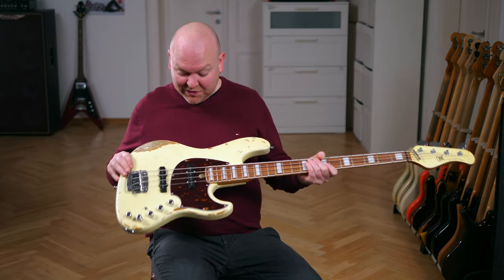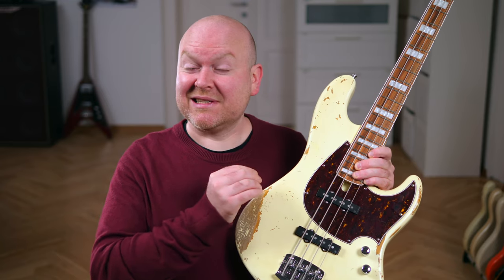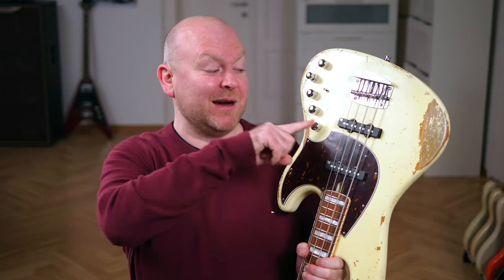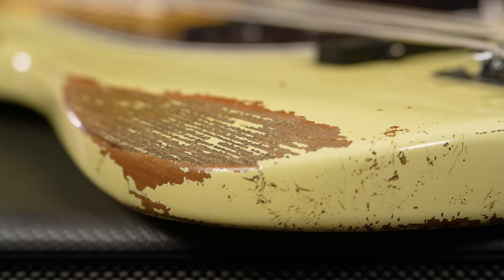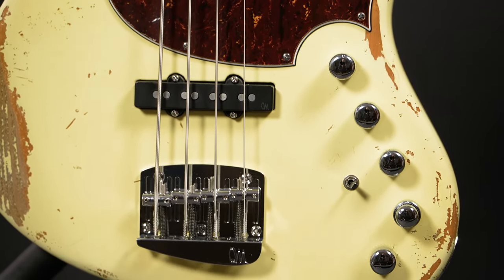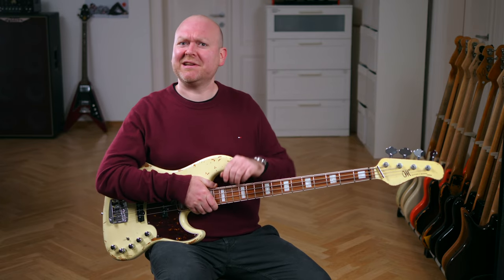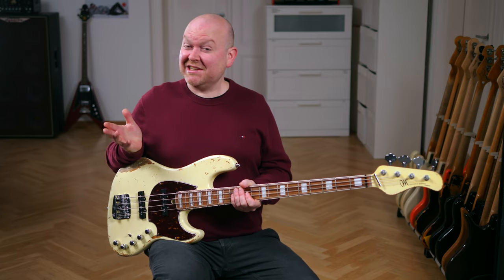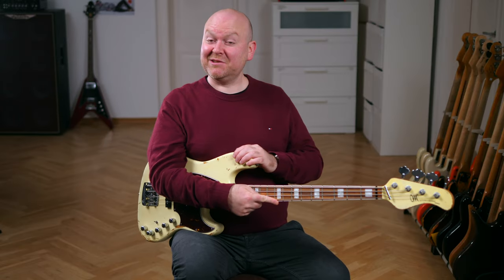AWESOME NEW VINTAGE BASS !!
camera:  @audiovisualelements
bassist: @IljaJohnLappin
host: @GregorFris

More BassTheWorld.com

0:00 Intro
0:54 Fingerstyle Bass Sound
1:16 Pickup Specs
1:41 Reverb Melody Sound
2:04 Darkglass Distortion Sound
2:17 Mayones Jabba Specs
2:50 Neck PU Slap Sound
3:01 Bridge & Electronics Specs
3:40 Chord Groove Sound
3:56  Conclusion